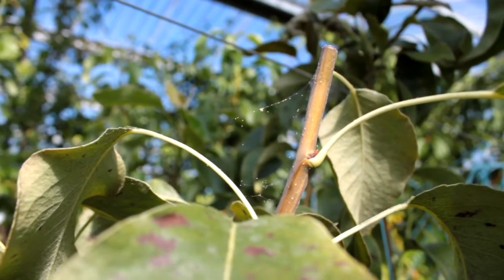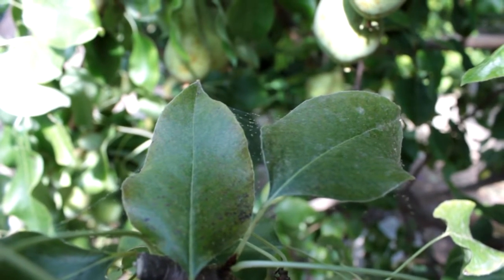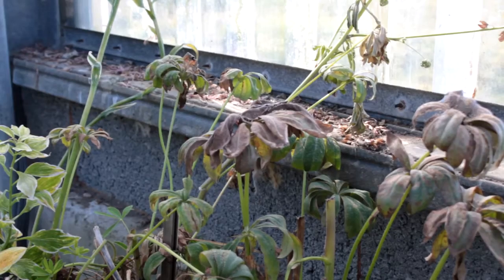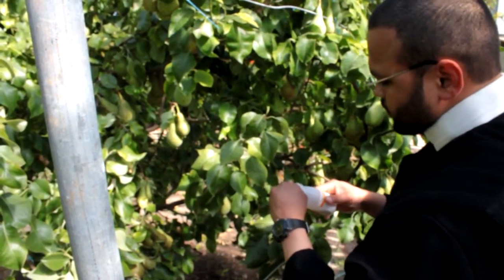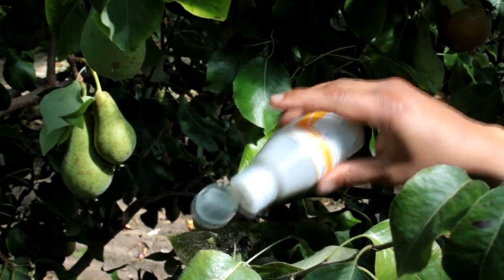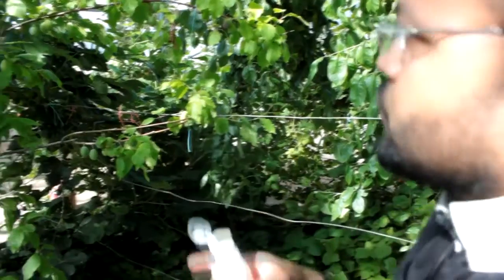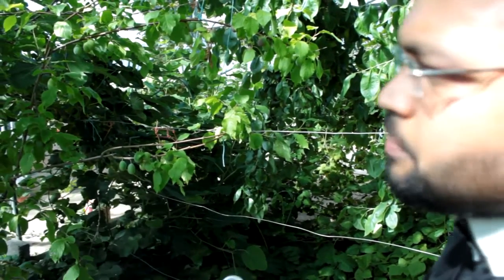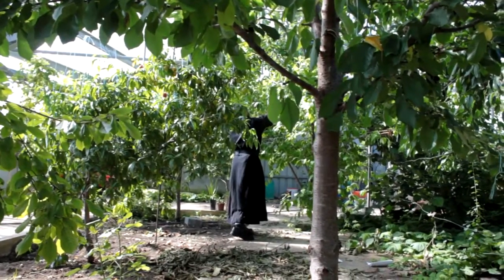Red Spider Mite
An annual problem in the Papa Stronsay greenhouse is the Red Spider Mite (Tetranychus urticae).  This mite is very small and reproduces rapidly.  It feeds on the cell-material of all kinds of plants, killing the cells on which they feed.  When gathered in their hundreds-of-thousands, you can imagine the havoc they can wreak  in the greenhouse!  We do not use chemical sprays in our greenhouse, so each year we have to introduce a second mite, Phytoseiulus persimilis, which is the natural arch-enemy of the Red Spider Mite.